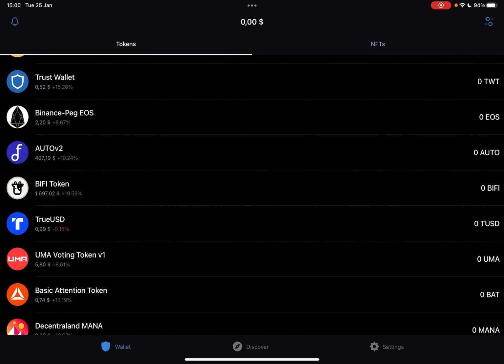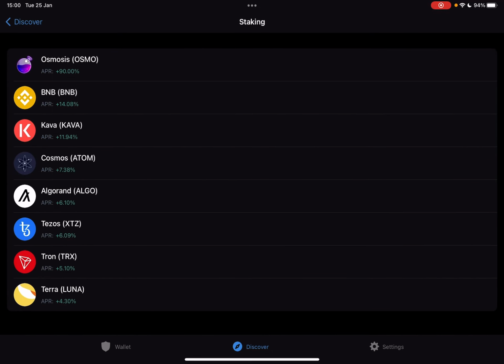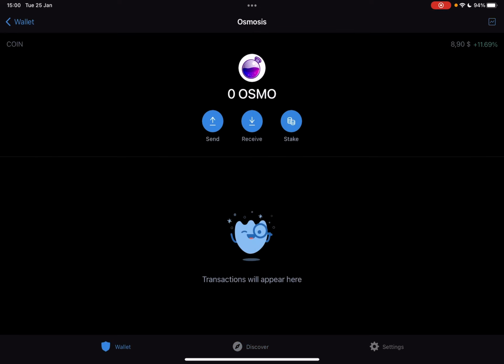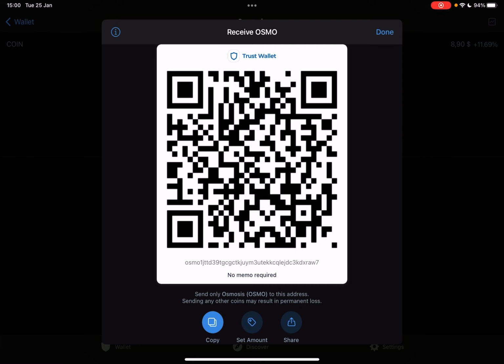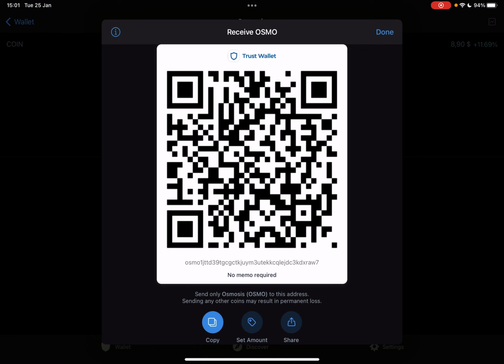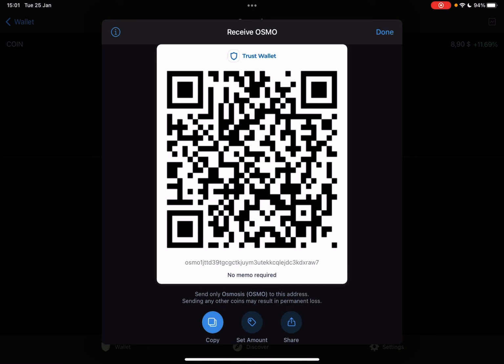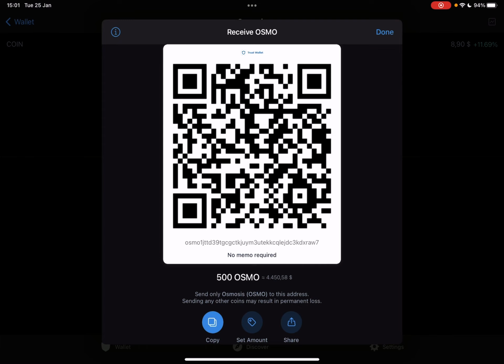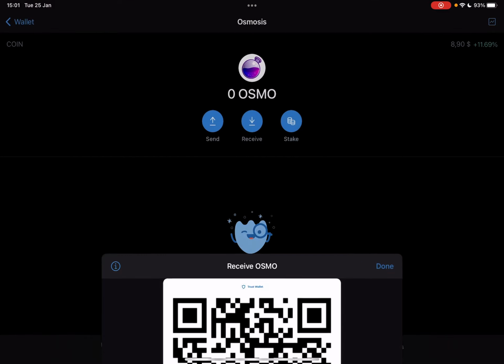How to get Osmosis Coin on Trust Wallet? - Trust Wallet Tips